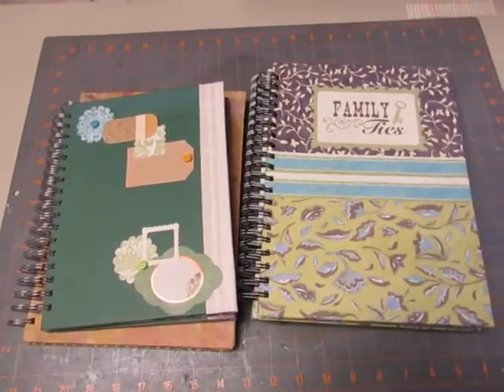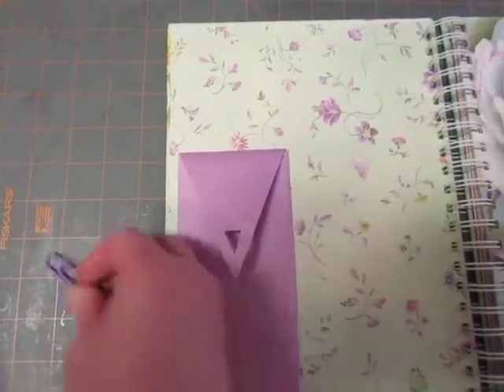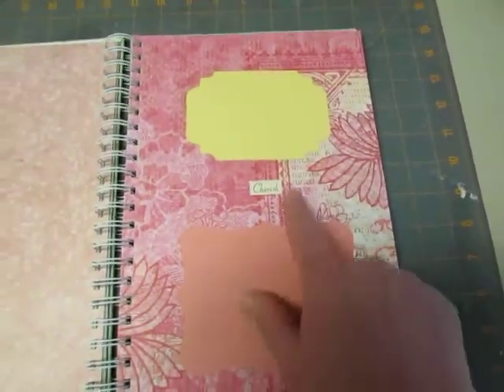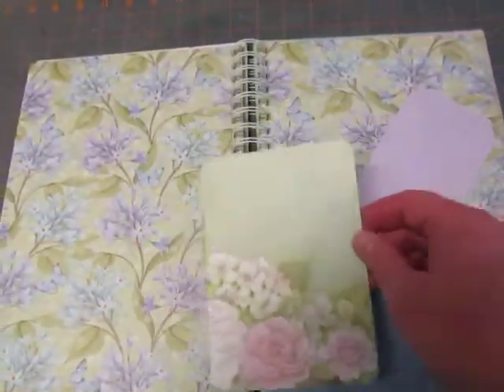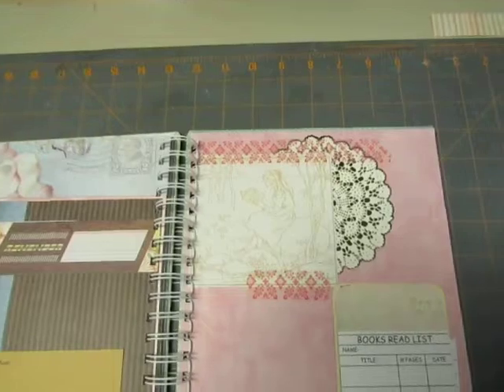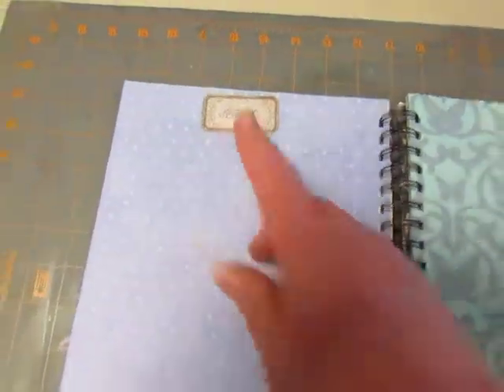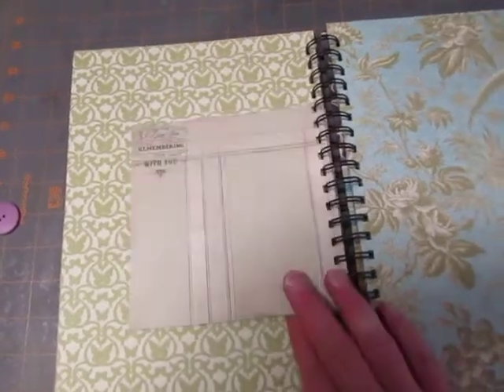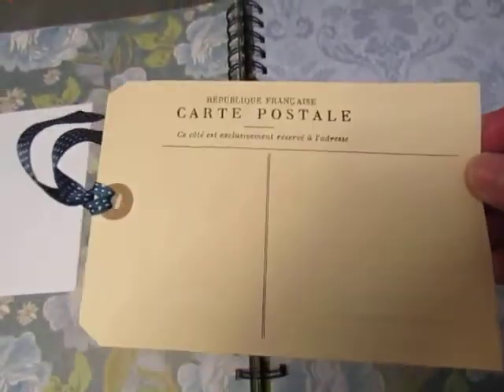2 smash books made with K and Company papers- using my stash!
Still working on using papers in my stash without purchasing more.  These 2 books are made with K and Company papers that were given to me, along with a few sheets from my stash.  It's fun to challenge myself to just use what I have.  Enjoy!  Another video of 2 more books is on the way.